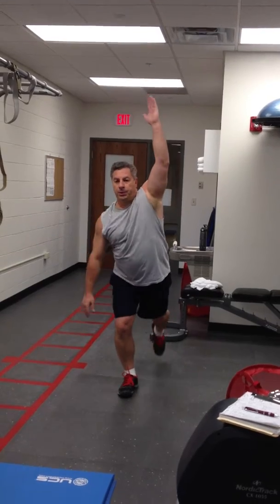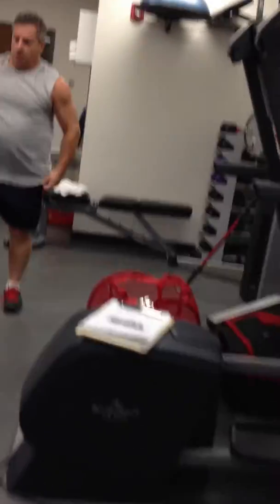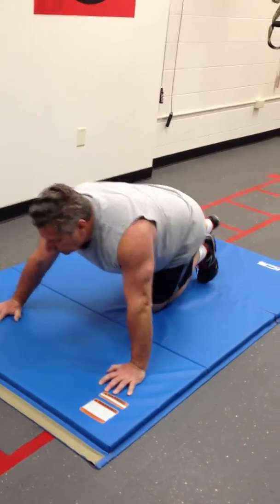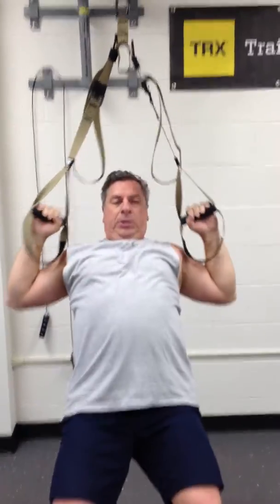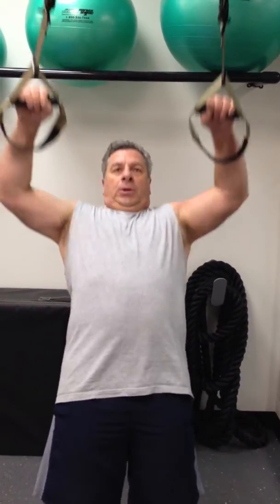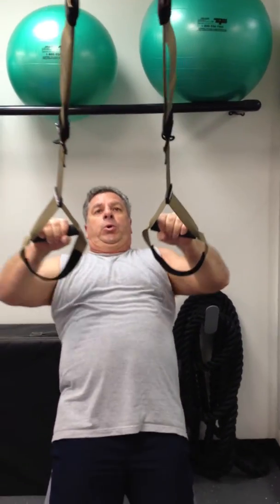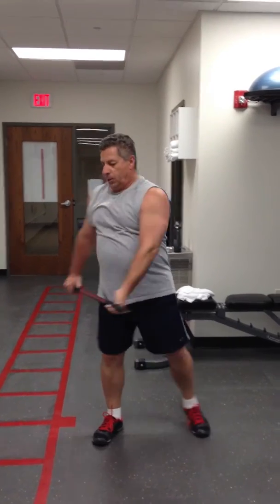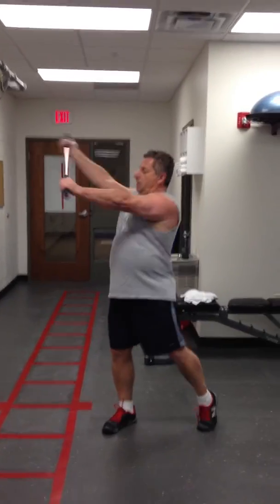Rick Serra 3-29-12 Work Out.MOV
Rick Serra busting out a work out at TrainSMART early Thursday morning March 29, 2012.